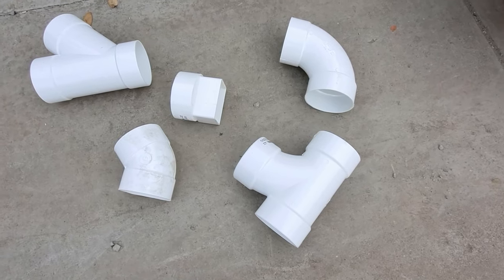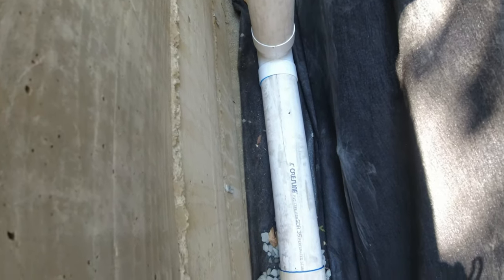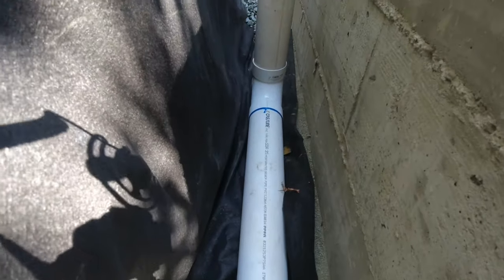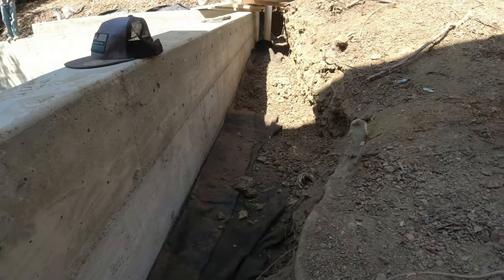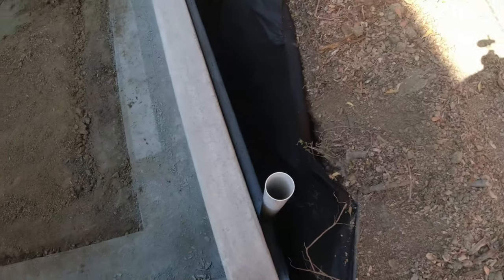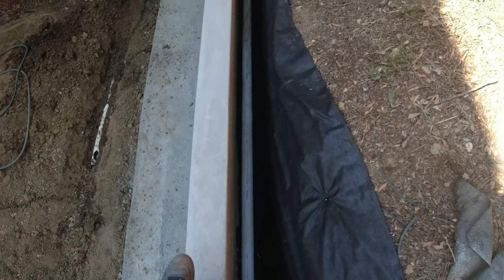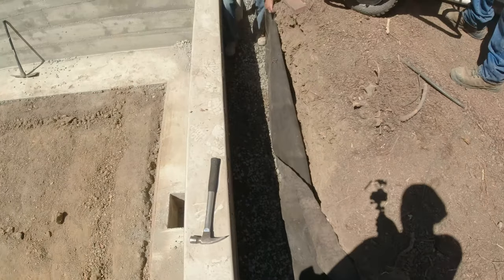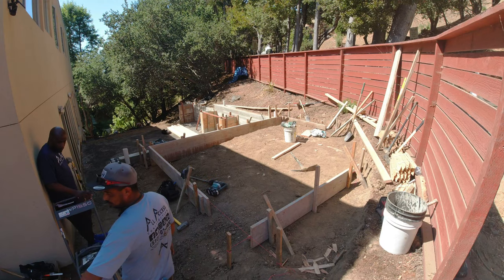How To Install French Drain Behind Concrete Retaining Wall The Right Way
Installing a French Drain System Behind a Retaining Wall | Drainage Tips & Techniques

In this video, we’ll explain how to properly install a French drain system behind a retaining wall. Drainage is critical to maintaining the integrity of any retaining wall, and we'll show you the tools, materials, and techniques to do the job right.

We cover all the details you need to know, from the use of SDR 35 perforated pipe to the importance of the “burrito wrap” with filter fabric and drain rock.

We highly recommend using the SDR 35 pipe over the black corrugated pipe you often see at home improvement stores—especially for retaining walls. Trust us, it’s worth it to avoid costly repairs down the road!

Make sure to stick around until the end for a sneak peek of our next project, which features a patio with light gray Davis-colored concrete.

Do you have any questions or need more information?

We’ve been around. With 20+ years of experience, we know exactly what it takes to build lasting walls and drainage systems.

Detail is everything. We ensure that every step is done correctly so you won’t run into problems later.

We know the terrain. The Bay Area and Sacramento pose unique challenges, and we’re well-versed in dealing with them.

At All Access Construction, we bring over 20 years of experience specializing in essential services like structural retaining walls, concrete work, drainage solutions, and grading, focusing on the San Francisco Bay Area and Sacramento. Our expertise ensures that your property is protected from water damage, erosion, and other issues that can compromise your investment.